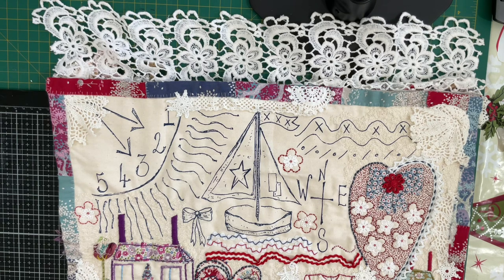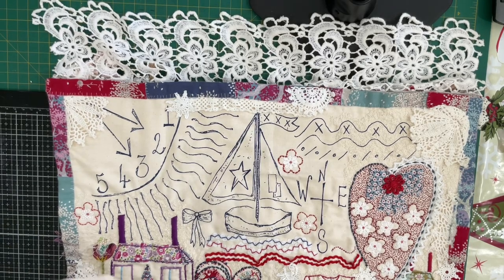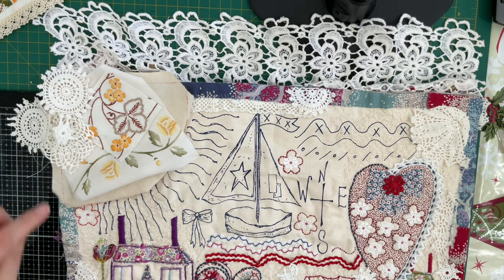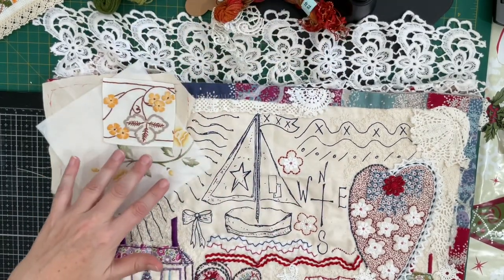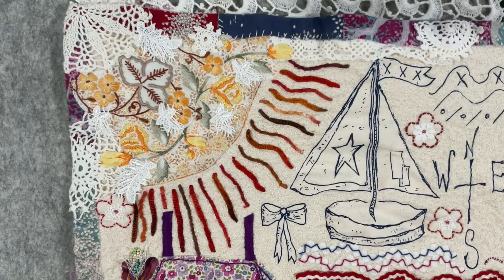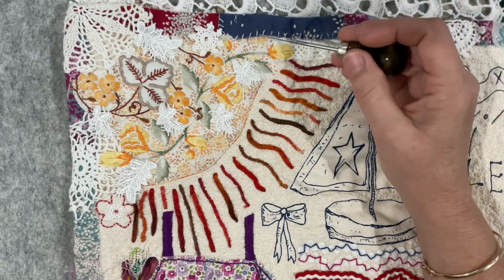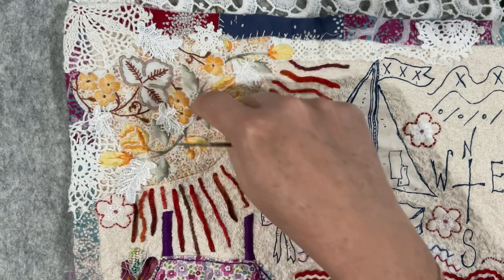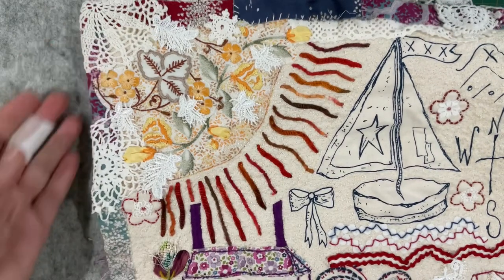NO 14 : The Sun : Stitch Along with me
NO. 14 : Sun : Stitch Along with me!
The Garden …embroidery panel.

Using the Panel (The Garden) watch or stitch along!
Jessie Chorley is a UK textile artist.. beautiful work and I just can’t to dive into this project to see where it takes me.

The panel plus other designs can be ordered from Jessie Chorley website..

Tobelovedtreasures